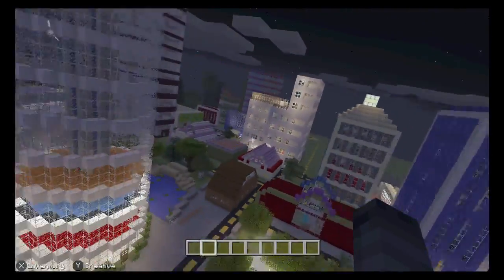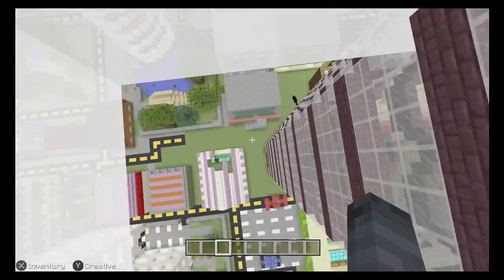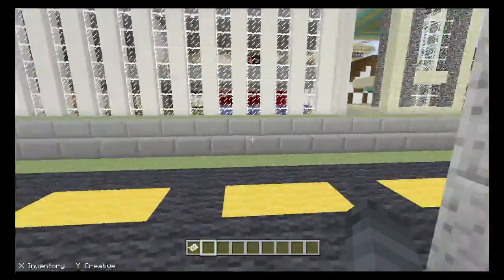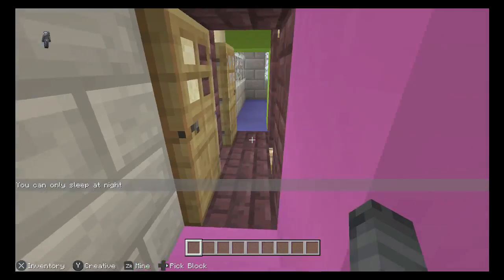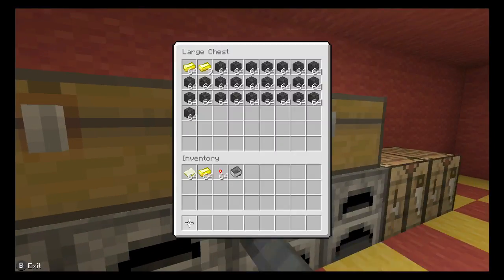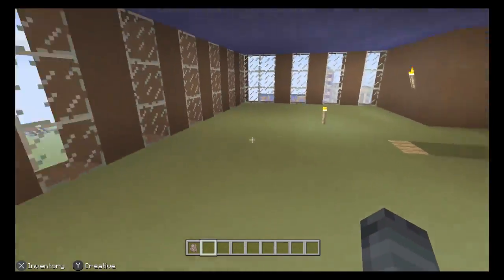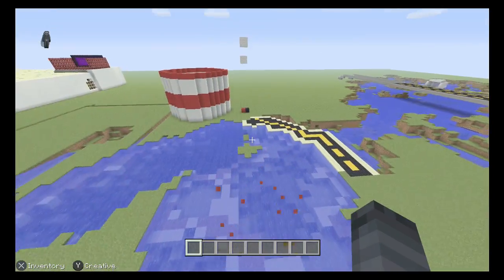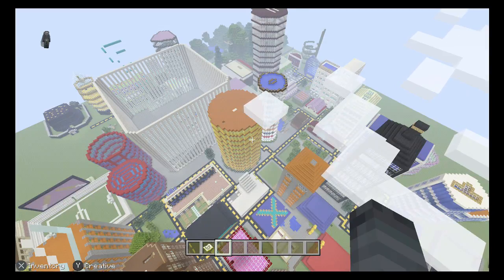MINECRAFT NINTENDO SWITCH - AWESOME WORLDS - EPISODE 6 - TRITION CITY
On this video we  are touring Triton City,
in this new series where i tour your worlds and comment that you want your world toured on a video if you want your world toured on one of these videos.

Trition city created by Calamitivejoe

THIS VIDEO IS MY 500TH TO ANOTHER 500 MORE.